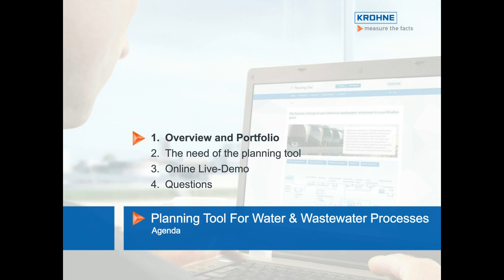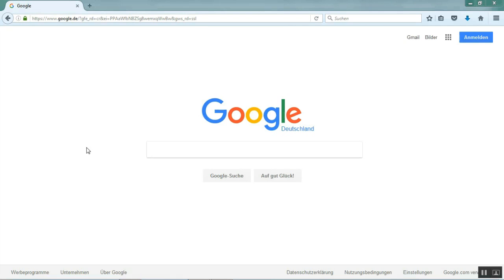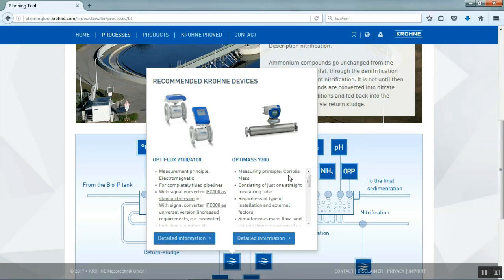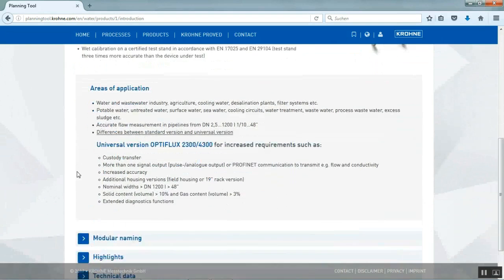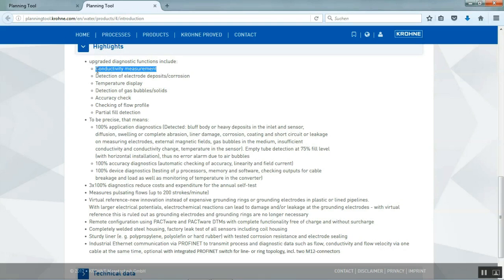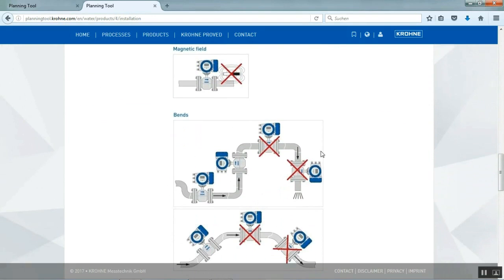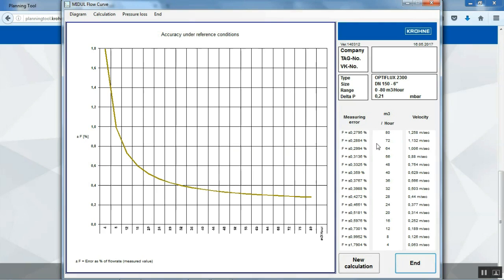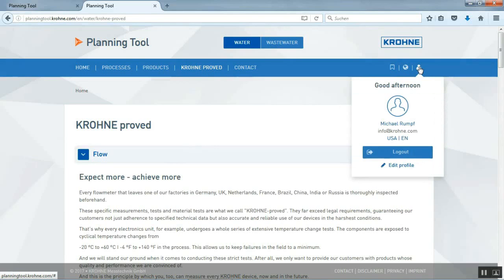Planning Tool For Water and Wastewater Processes [Webinar Recording] | KROHNE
This webinar was conducted on May 17th, 2017 and dealed with the KROHNE Planning Tool for water and wastewater processes.

After a brief introduction, the webinar focused on an online demonstration of the planning tool for the generation of tender documents for industrial process measurement in the water and wastewater industry. The planning tool covers the entire range of measurement and analytical technology: from individual measurement parts to complete solutions.

Key Learning Objectives:
- Learn how to design easily water and wastewater plant measuring components
- See the convenient sizing of measuring instruments, demonstrated with the sizing of a flowmeter
- Get an overview about the tender documents that are available online
- Benefit from 3D, 3D CAD drawings and other common formats for your own used engineering software